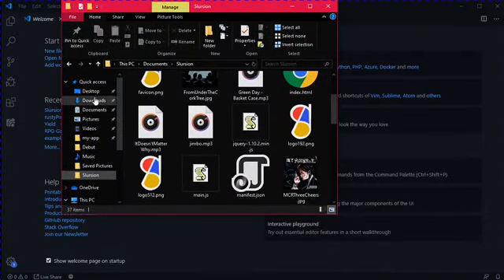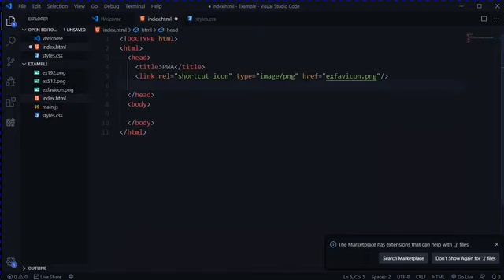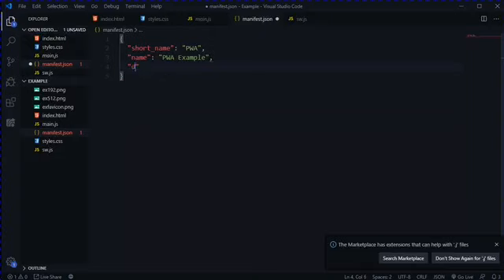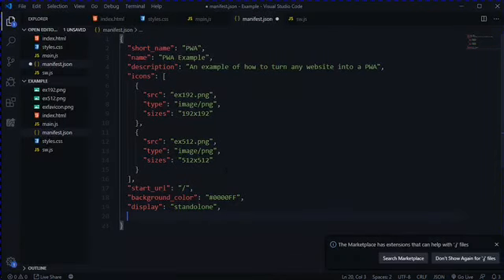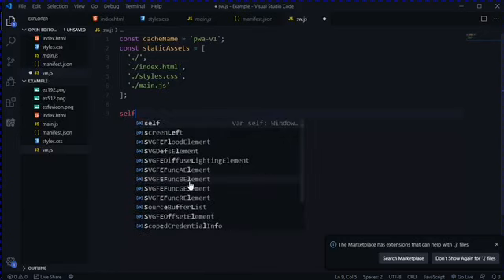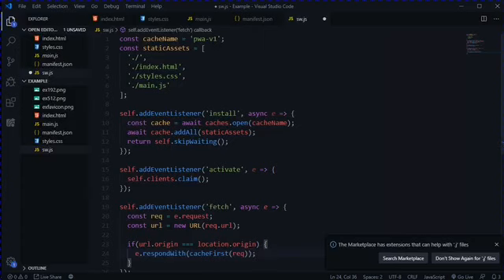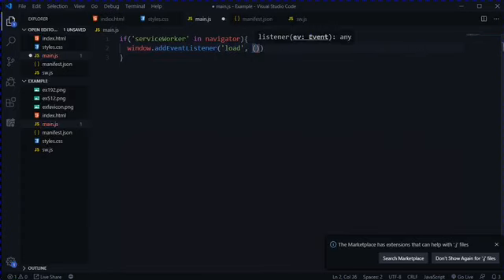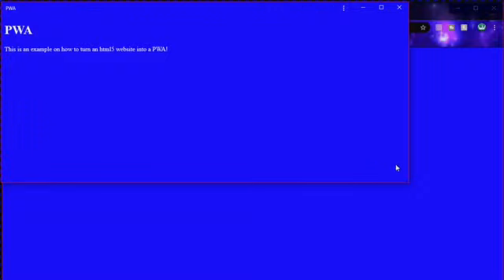How To Turn Any Website Into A PWA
This video shows people how to turn any website into a pwa and gives a basic example infrastructure for those who want to make pwa's.